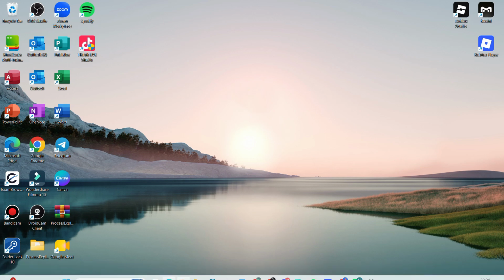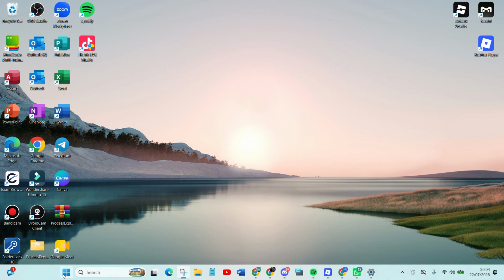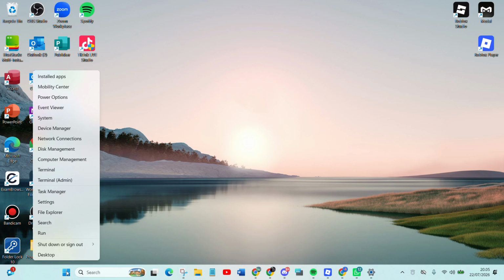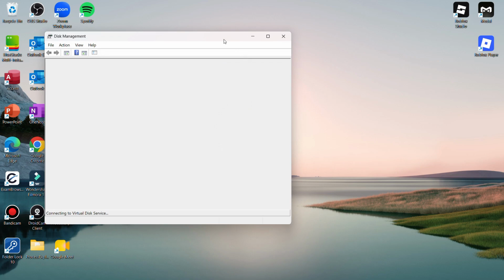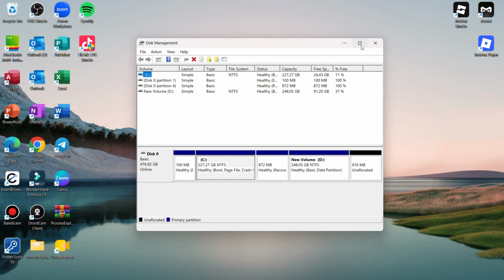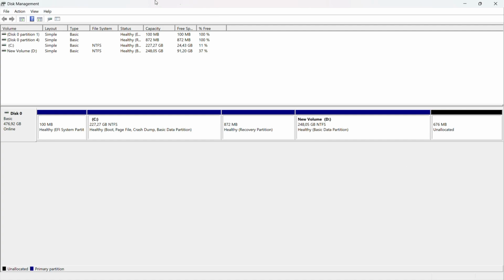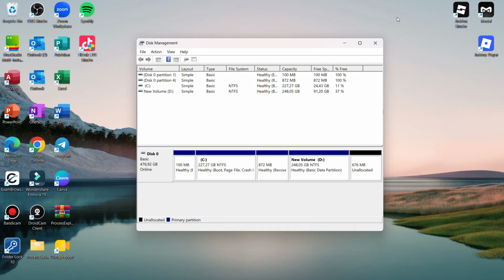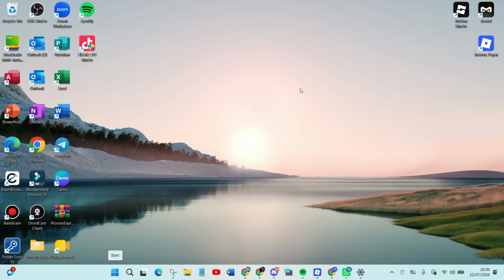How to Check Disk Health on Windows 11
Your PC’s hard disk is its central database. It’s the place where you store all your files and documents for retrieval at a later time. Unfortunately, like everything else electronic, its life gets shortened with every passing day.

Don’t worry if your PC is fairly new, though; it won’t be going bust anytime soon. But, it’s important that you keep a close watch on its health, so you can avoid any insusceptible crash and the resulting data loss it would bring.